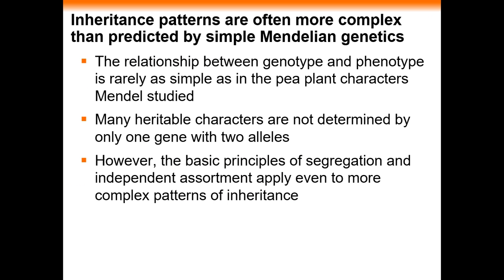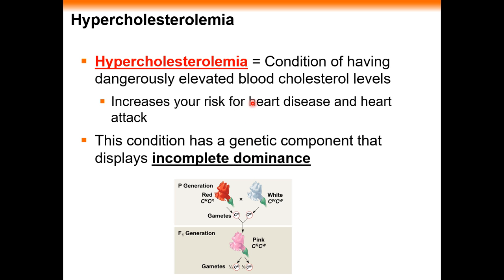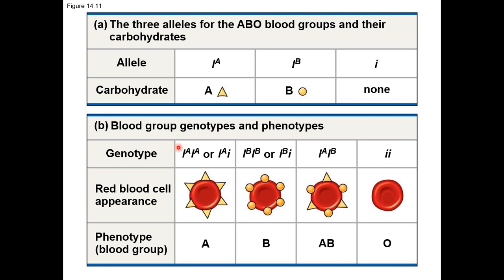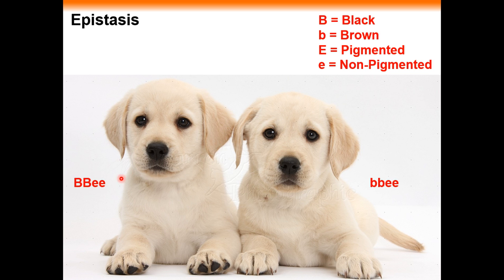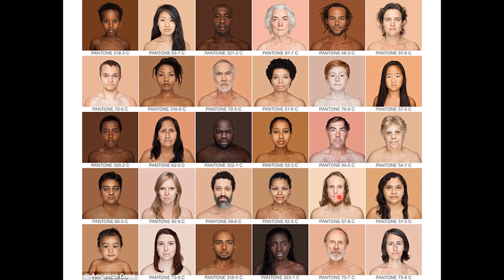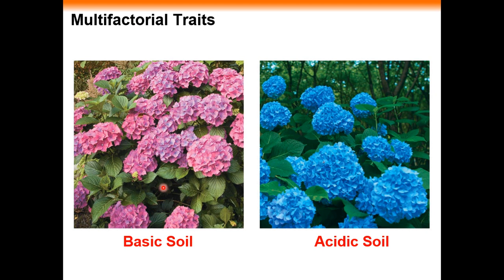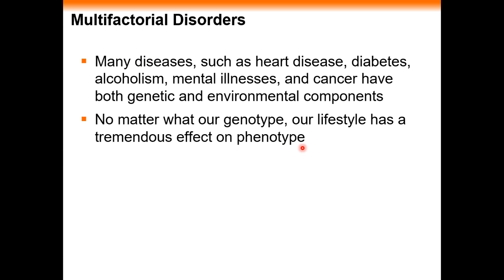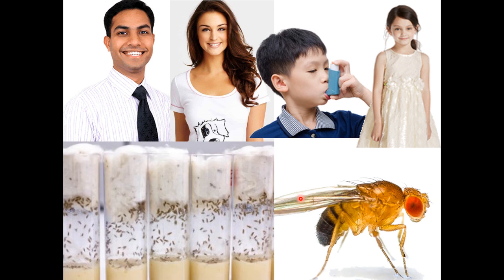Lecture 7 Genetics Part 2